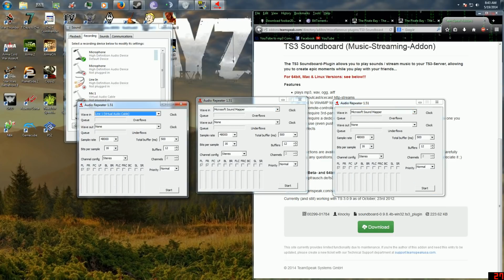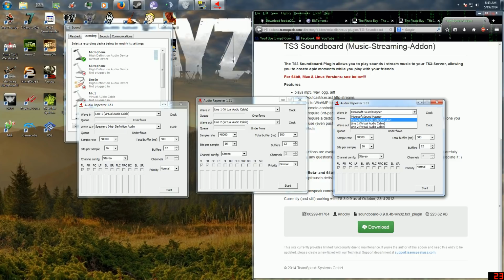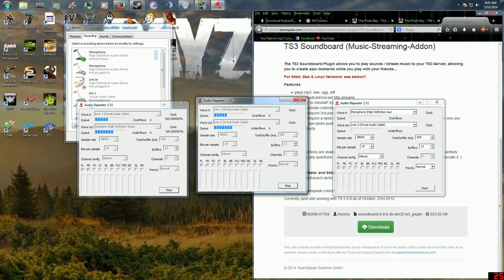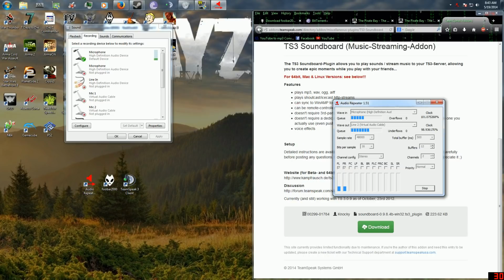How to play music through your mic in steam games UPDATED LINKS 2019 STILL WORKING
In this video I explain how to play music through your mic for people to hear in-game through the direct communication built into most steam games, NOTE you can no longer talk to people while doing this. you have to setup teamspeak3 and talk to your friends through that. the only way around this I know of is a second sound-card. I don't care enough about this shit to buy a second one, so here's the free way to do it. other videos don't explain this and once setup their way do not work anyway.

teamspeak3addon edit: I forgot to tell you you need to set your ts3 voice setting to push to talk(set a key you'll never use, you will get voice activation) in the configure settings for the soundboard enable Voice Activity Detection under the send audio/play audio menu I showed you in the video. And make sure that your recording device for teamspeak3 is set to your default MIC. for a more detailed explanation on how to setup teamspeak3 soundboard go to this sorry I forgot to explain that. I have better things to do and they can explain it better, because well, they created it.